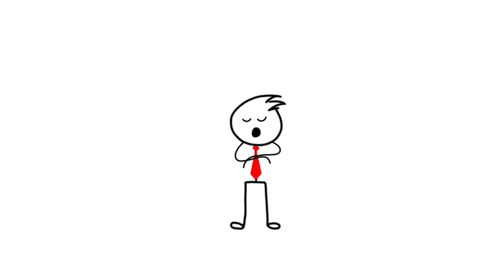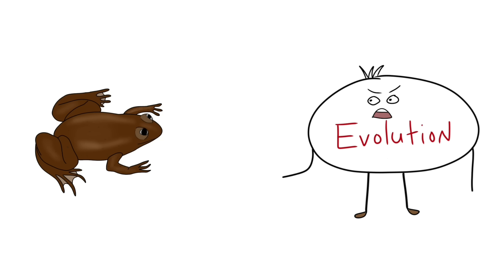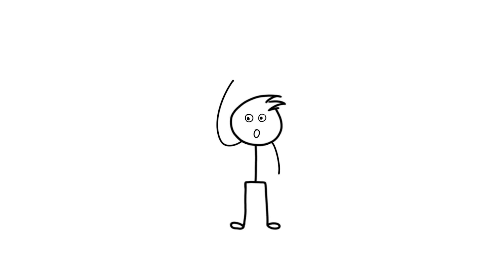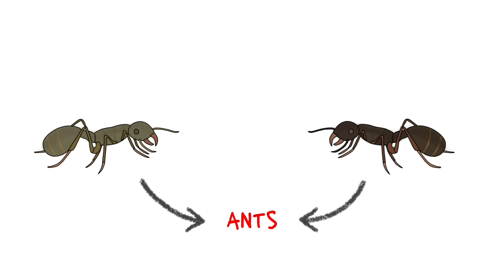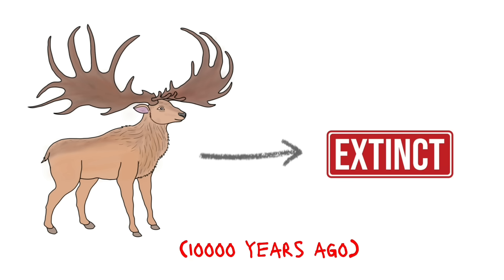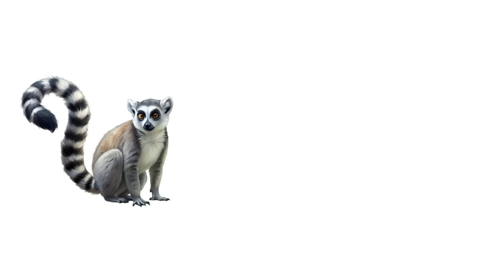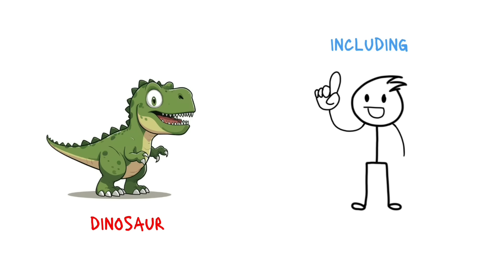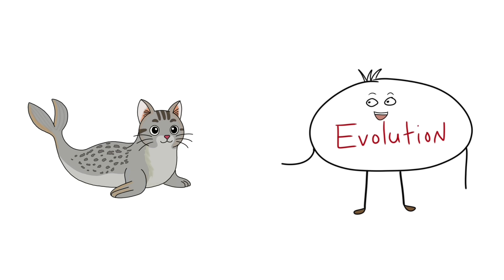Glitch In The Evolution - Part 1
This is the new series on our channel. We have tried to include a new topic that will include topics from "When evolution made mistakes" to
"When evolution took wrong turns." We have tried to make the evolution of animals easy to understand and save in your memory, too 😅. I think the evolution of animals and stuff might be some good way to increase your knowledge about past animals, extinctions, and how animals behave. And you will find the content humorous because we are "What Gives."

Timestamp:

00:00 Frogs
02:33 Ants
04:22 Irish Elk
06:06 Aye Aye
08:02 Cats
09:45 I love you guys